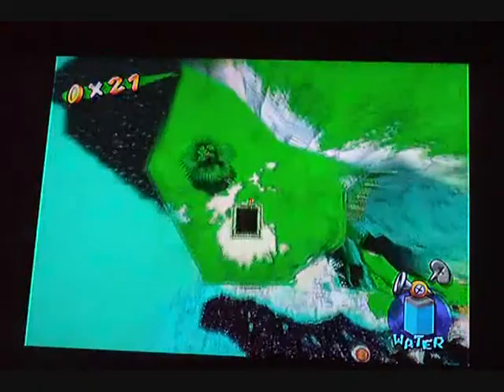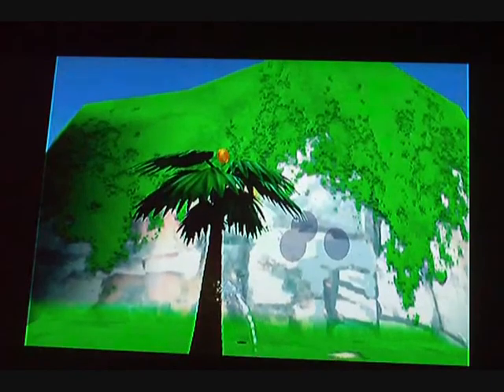Super Mario Sunshine Walkthrough Part 44 Shines Over and Under Water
This can only be the by-product of lazy editing

Blue Coins collected in this part
Noki Bay
-Pillar deep underwater (x2)